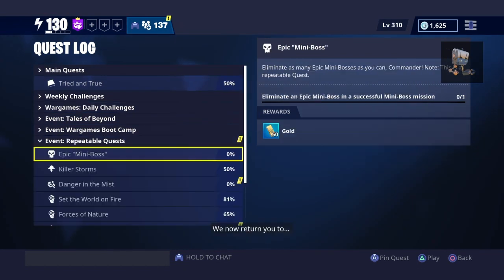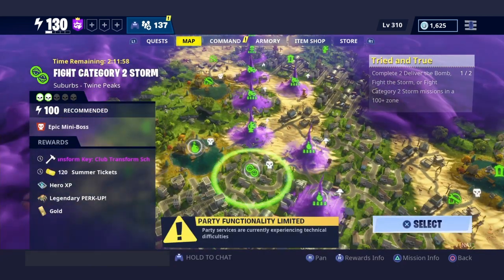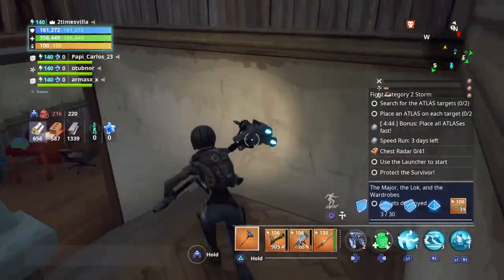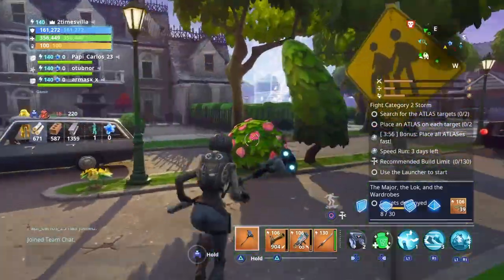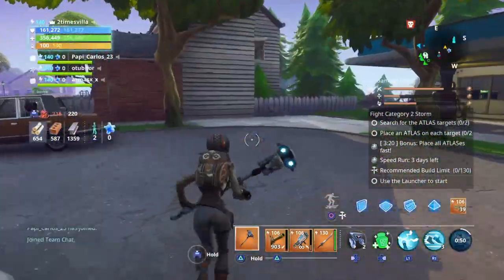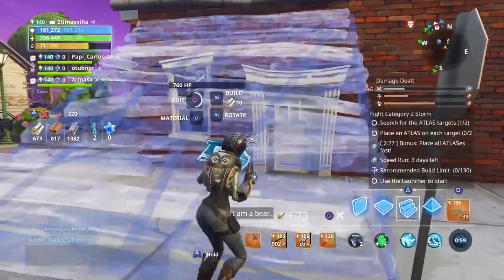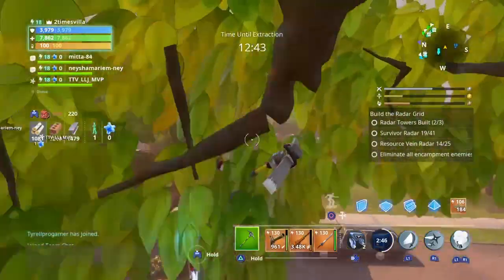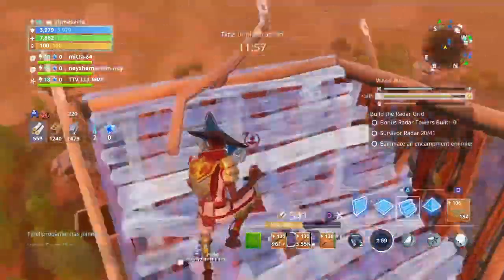DESTROY CLOSETS THAT MAY MARBOR MONSTERS| THE MAJOR, THE LOK, AND THE WARDROBES